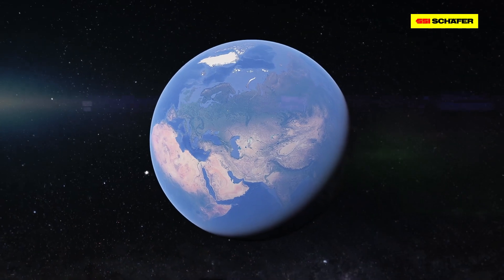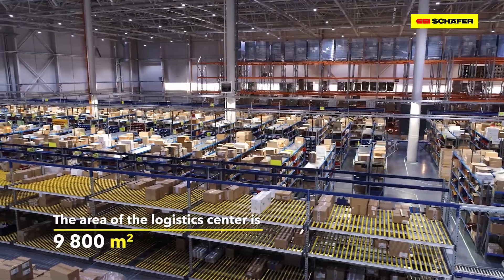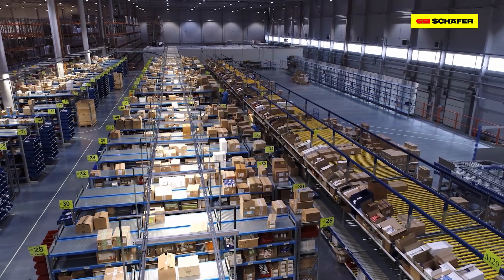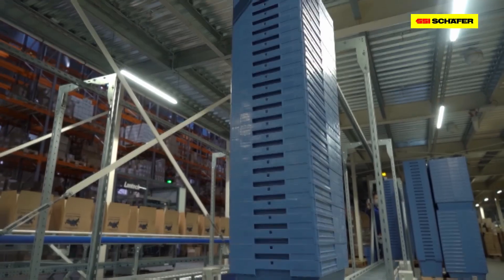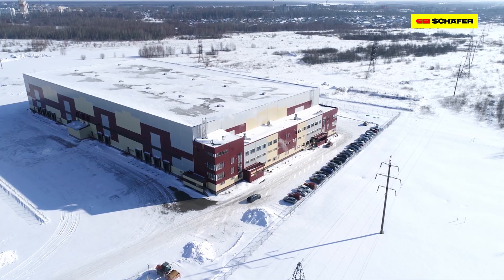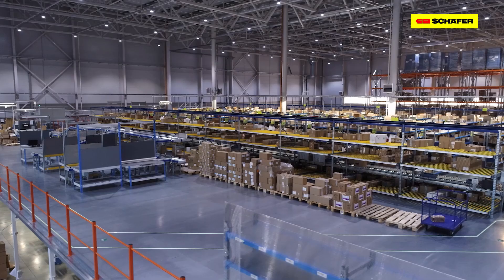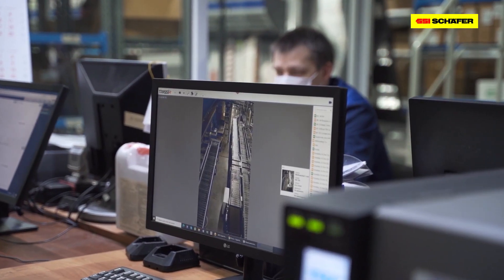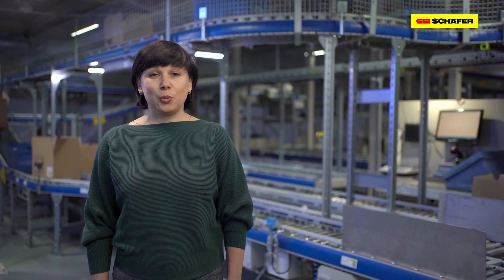Nyt distributionscenter til PULS i Yaroslavl, Rusland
En af de største russiske farmaceutiske distributører, PULS, starter driften af et nyt logistikcenter med et areal på 9.800 kvm udstyret med banebrydende løsninger fra SSI SCHÄFER.